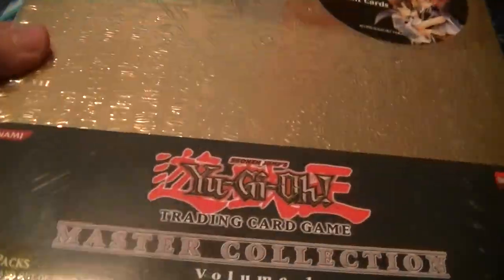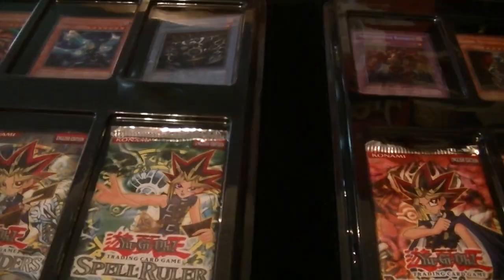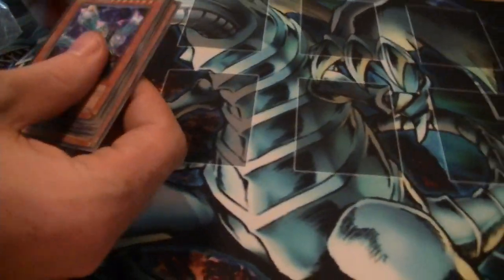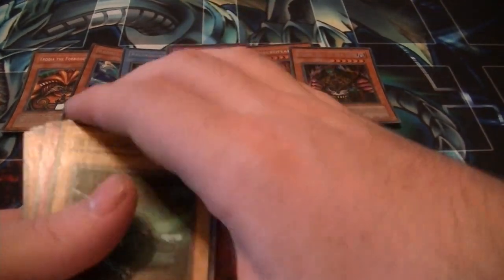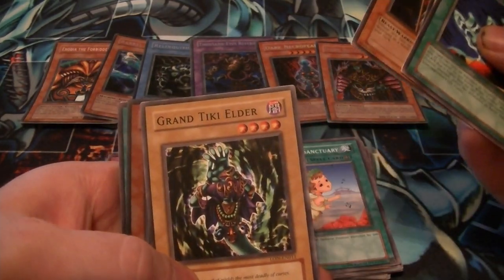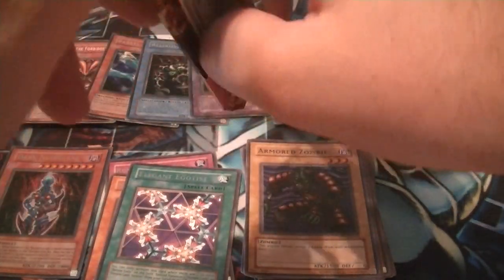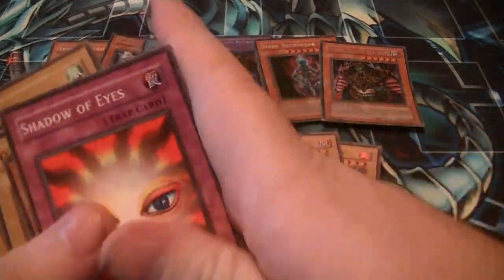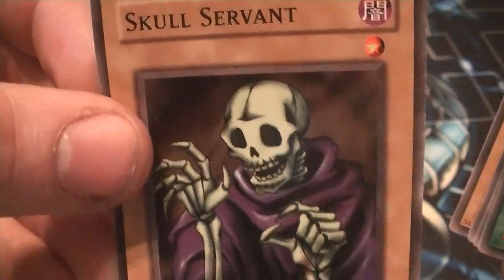Unboxing Yu-Gi-Oh! Master Collection Volume 1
Featuring Kyle Methena and Nick Shetzer.